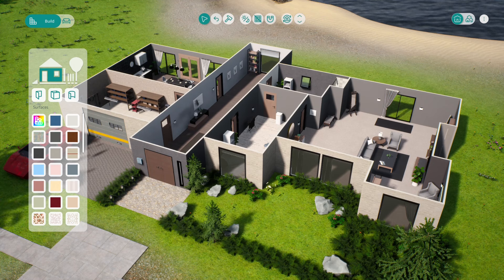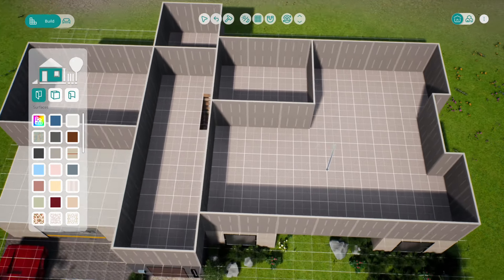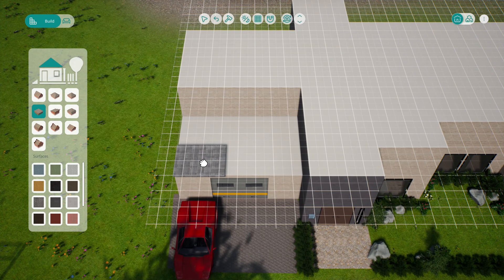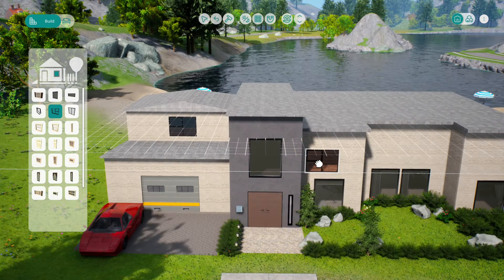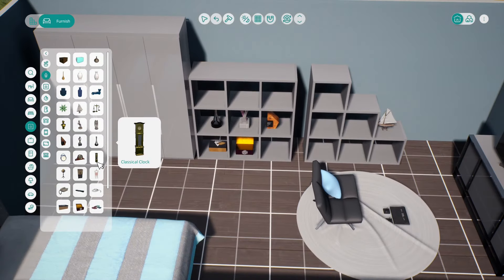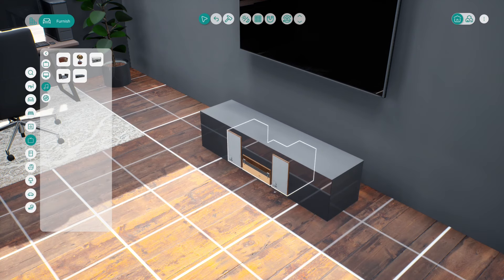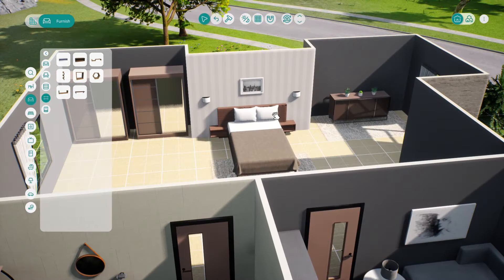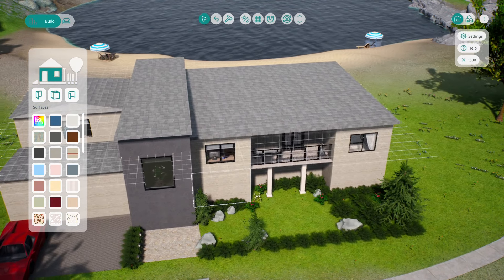Vivaland Dream House - Making A House A Home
Lets take a look at VIvaland a free to play sims like game and lets start building the house of our dreams. In this video I build the second floor of my dream house.

Dream House is Vivaland's Build Mode, where you can create your dream home from scratch. Play solo or with friends in co-op mode.
A life sim where 1-8 players can craft their stories in a modern small-town. Create unique characters, steer their lives and careers! Let them breathe life into your unique town in Vivaland.